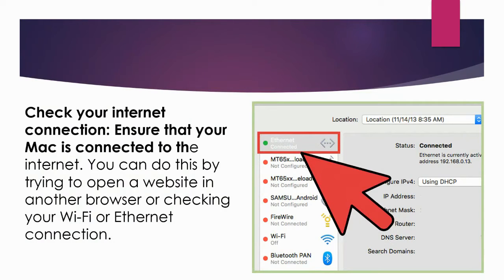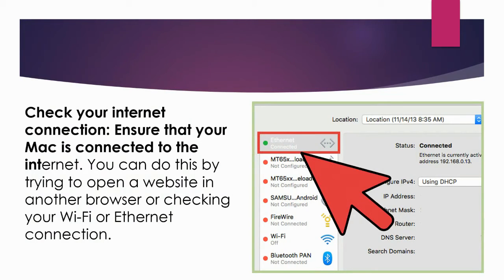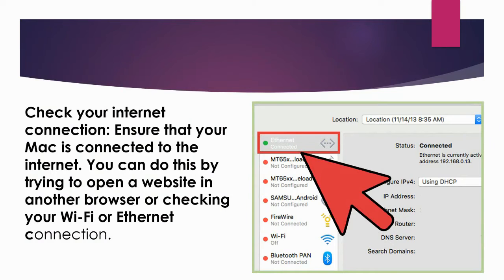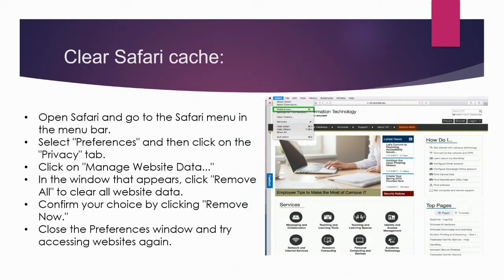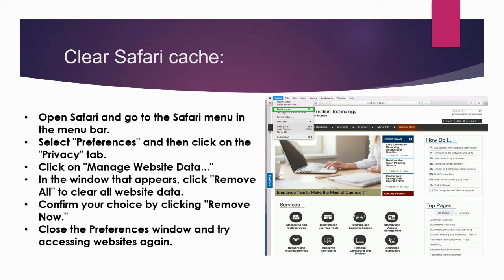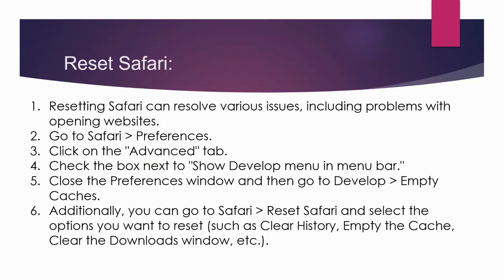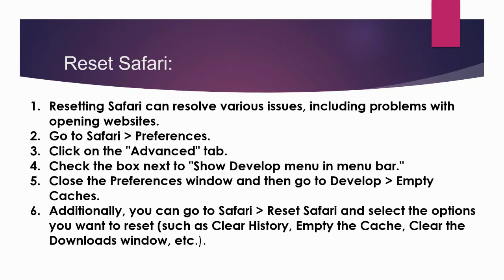How To Fix Safari Won'T Open Websites On Mac?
Encountering issues with Safari not loading web pages on your Mac? Learn how do i fix safari not loading web pages with our step-by-step guide. Whether you're experiencing error messages like "Safari could not open the page because it could not establish a secure connection to the server" or simply facing issues with websites not loading, we've got you covered. Follow our tips to get Safari back up and running smoothly on your Mac in no time.